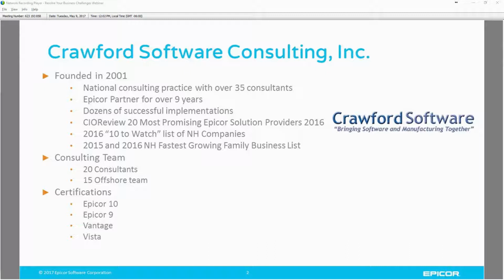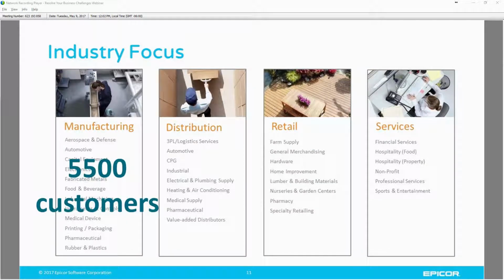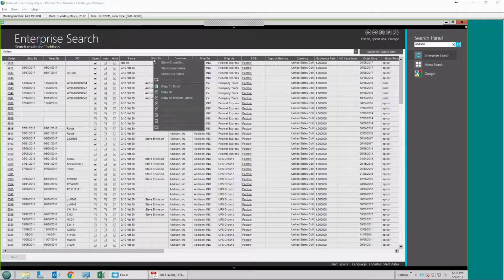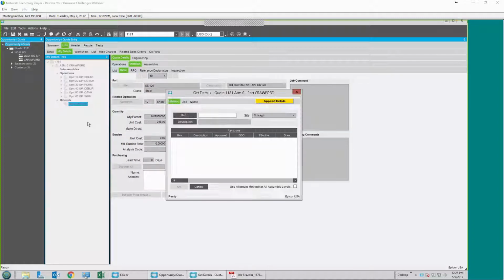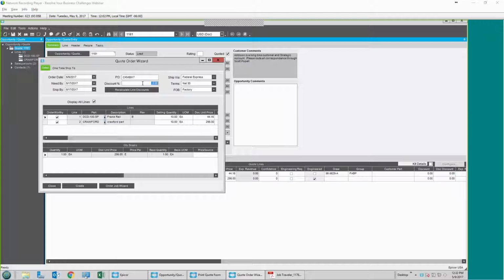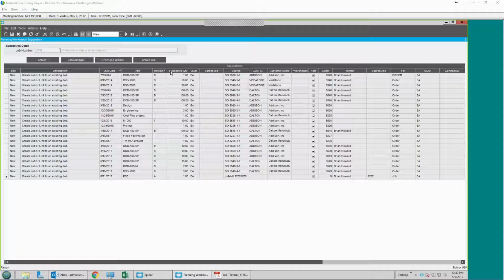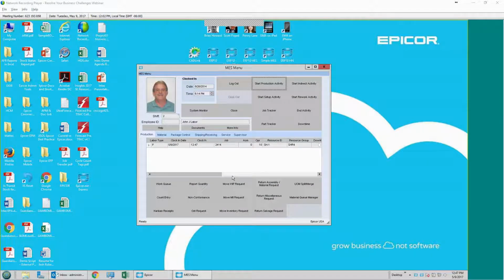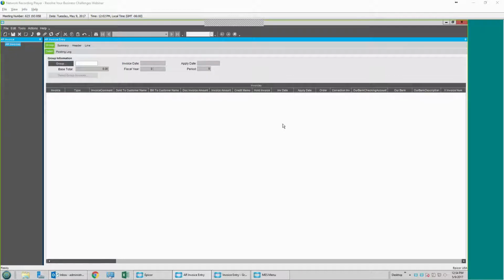Crawford Software Epicor Quote to Cash Demo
Resolve your business challenges & learn how to maximize your software investment with this quote to cash demo